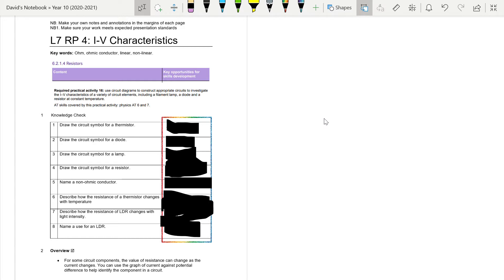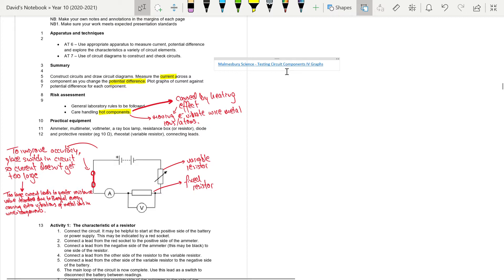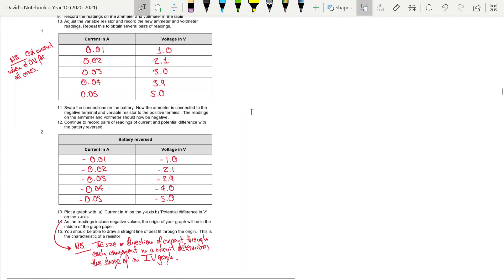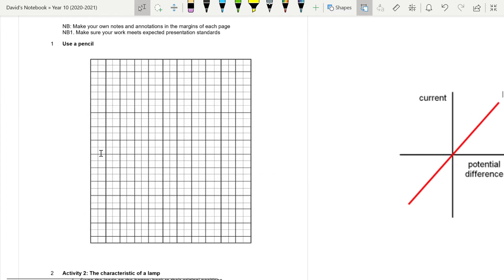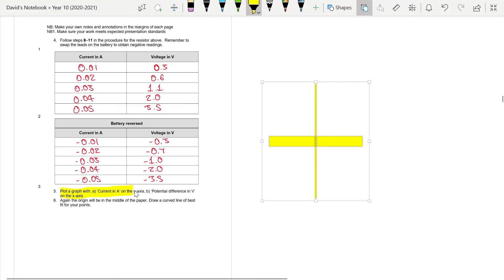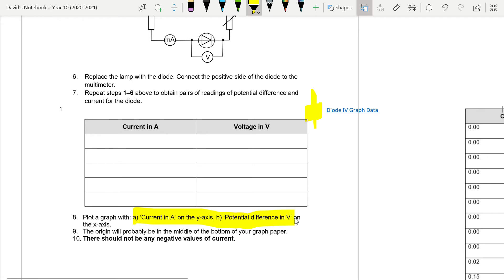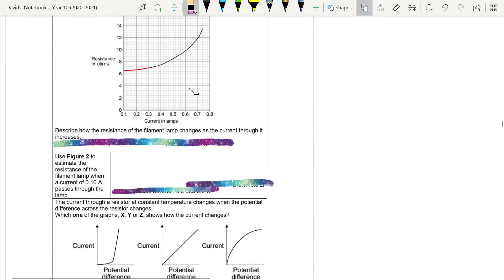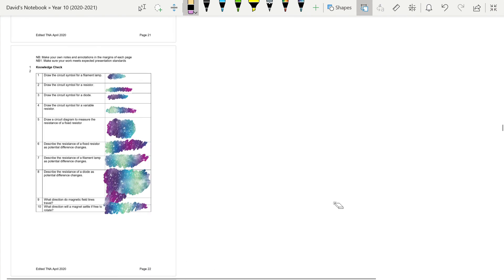Electricity - L7 Required Practical IV Characteristics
Watch the following videos as and when instructed during the tutorial lesson:

4. Lesson Summary Videos -